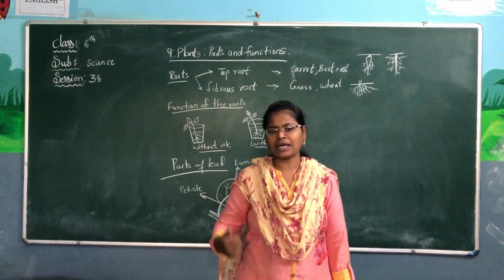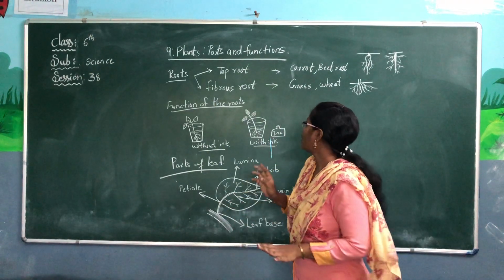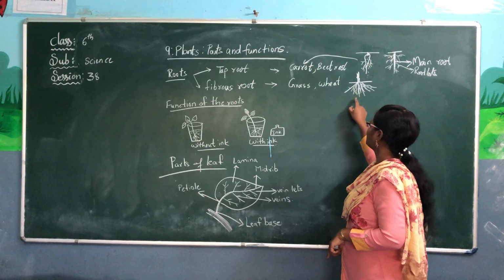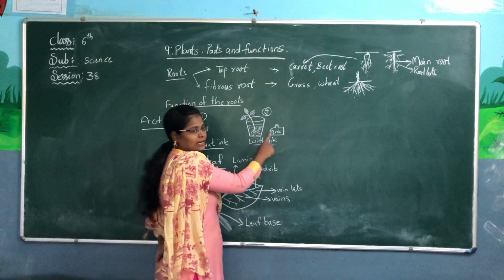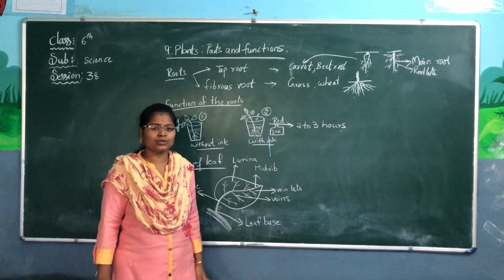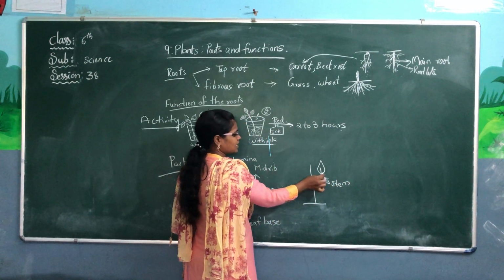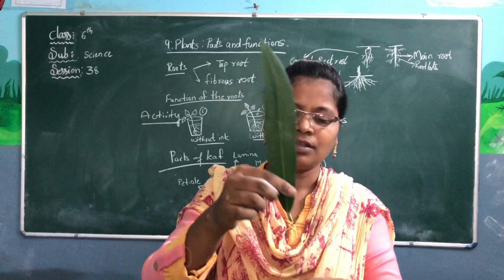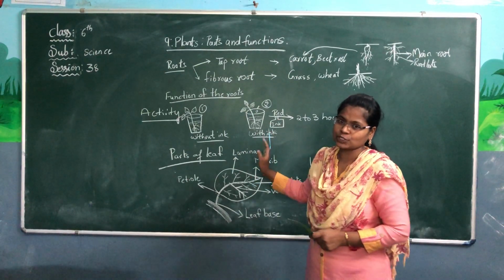Class 6 subject science lesson 9 session 38